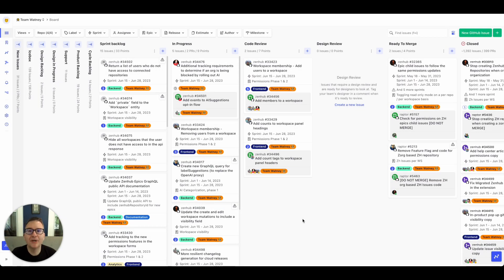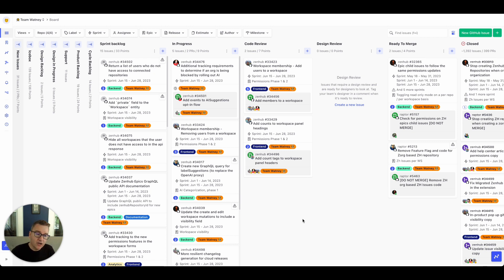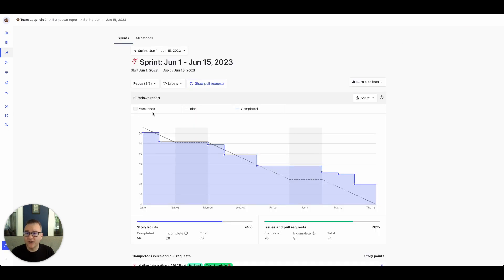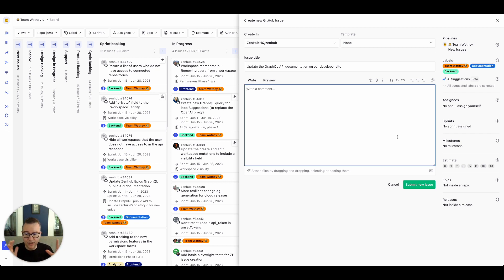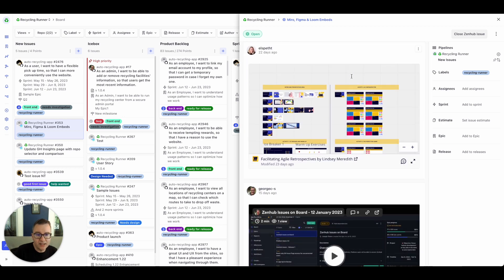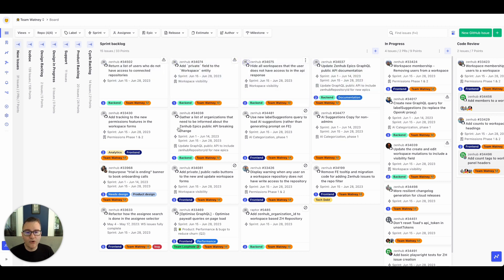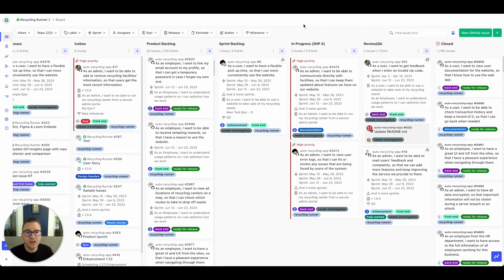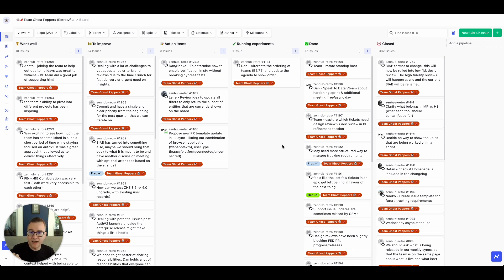How Zenhub uses Zenhub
Short video that takes you through how Zenhub uses Zenhub! We'll walk through how each of our small teams work on a day by day, sprint by sprint, month by month basis. We'll cover having a Daily Standup / Scrum / Team meeting, how to estimate and prioritize work, how we plan, and how we keep track of everything that's going on!